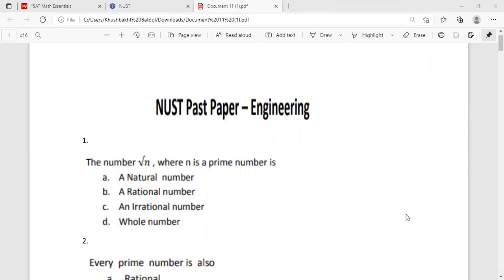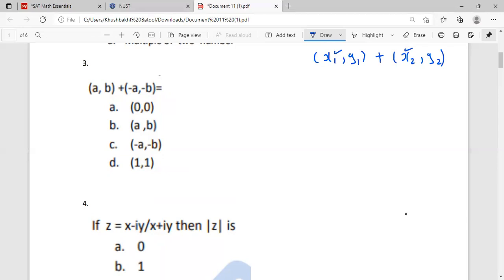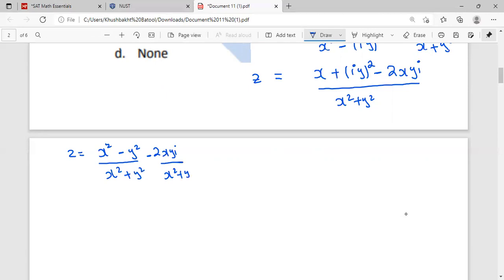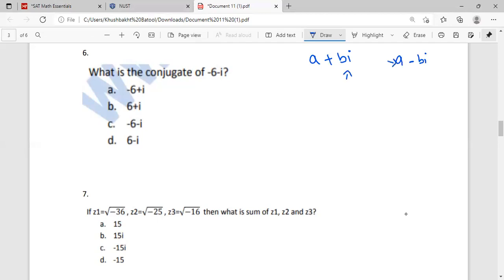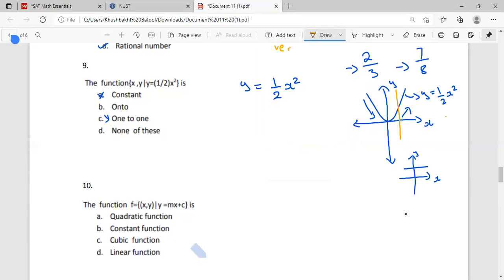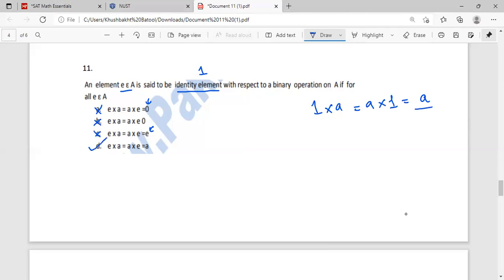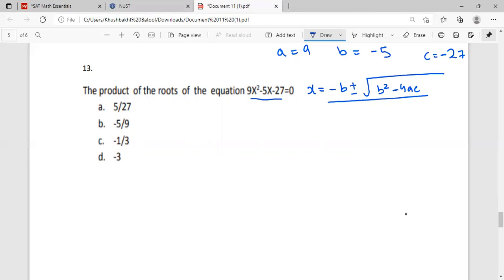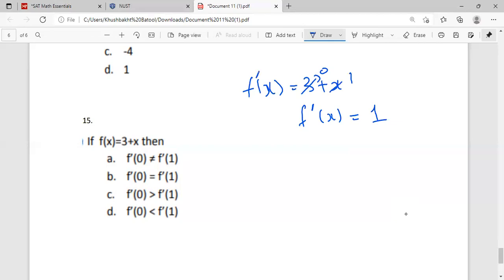13 June 2022 - NUST Entry Test - NUST Past Papers - Past Papers Solved - NUST Past Papers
13 June 2022 - NUST Entry Test - NUST Past Papers - Past Papers Solved - NUST Past Papers
To register for O & A-levels Oct Nov 2022 session fill out this form

To register for NUST and other Engineering Entry Test classes fill out this form